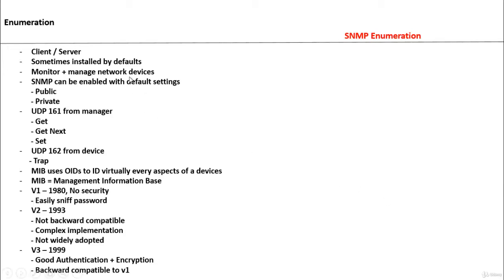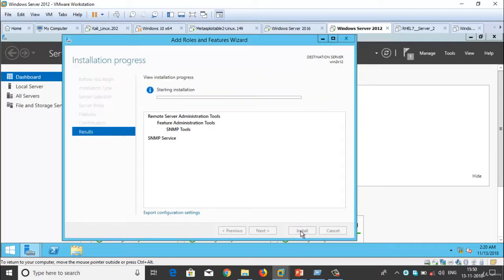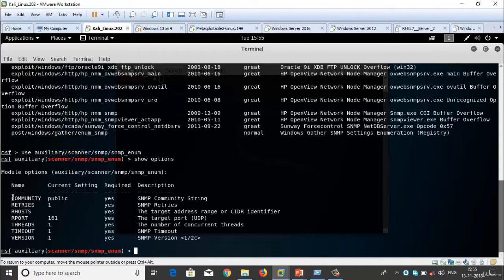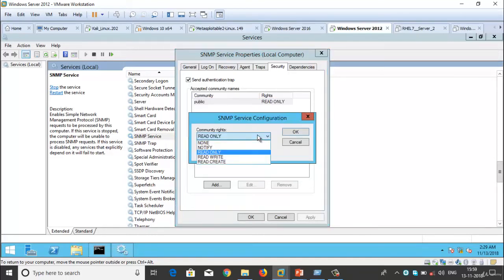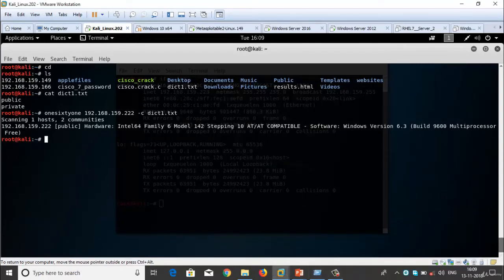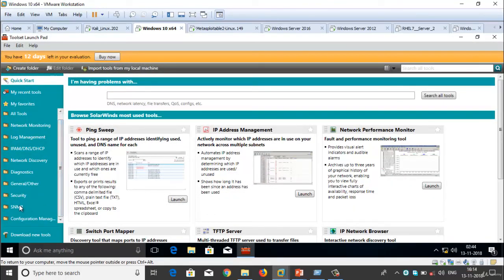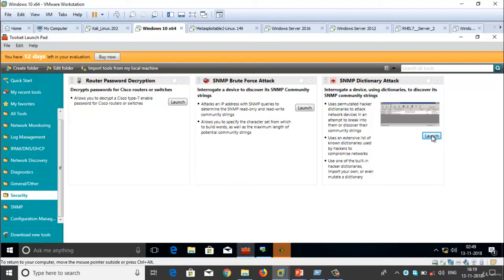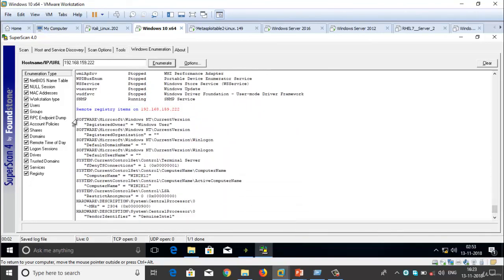4 SNMP Enumeration Demo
I'm an aspiring learner of ethical hacking and technology and try to share whatever I learn from the Internet. I am currently a student of Engineering in Computer Science. I am a newbie to the world of technology but try to learn anything and everything and I hope you like my content!